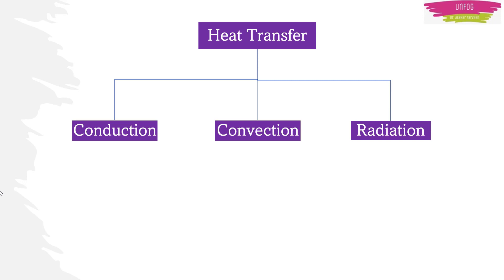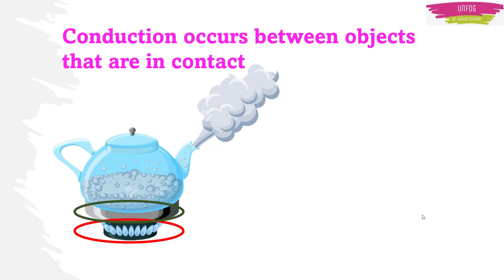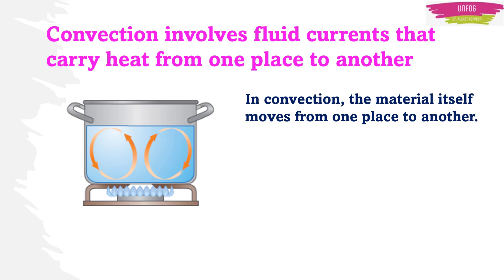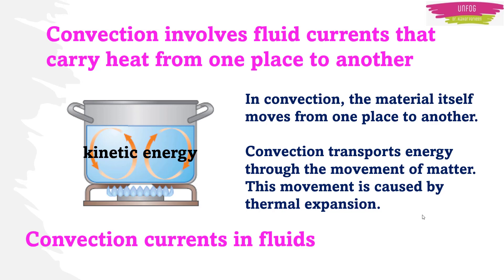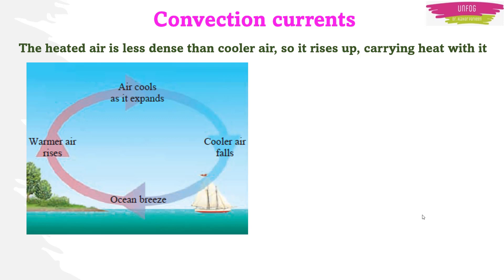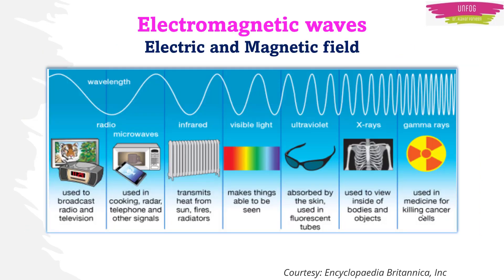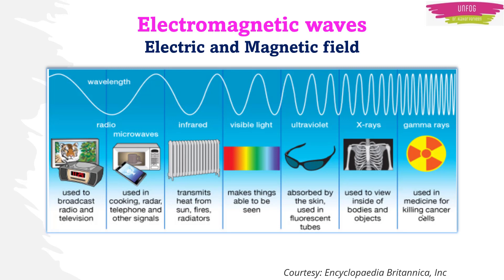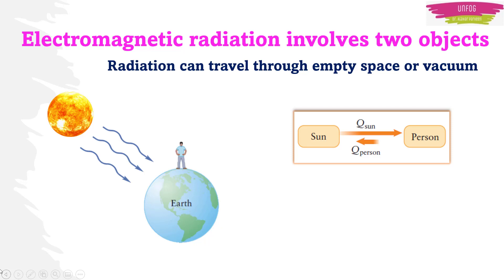Conduction, Convection and Radiation🔥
Methods of heat transfer (conduction, convection, radiation)